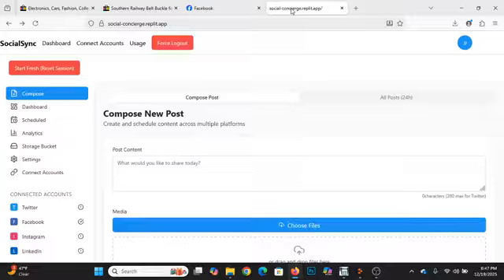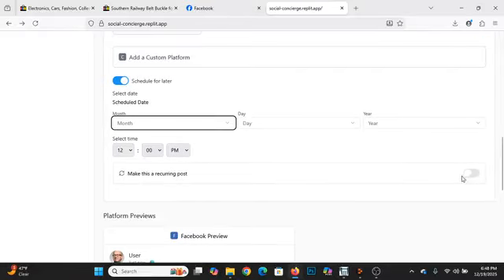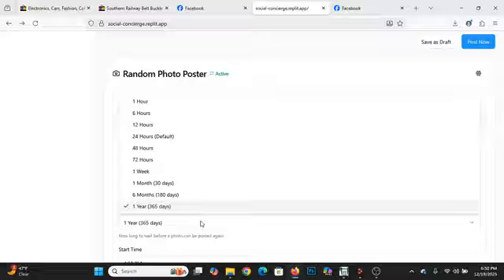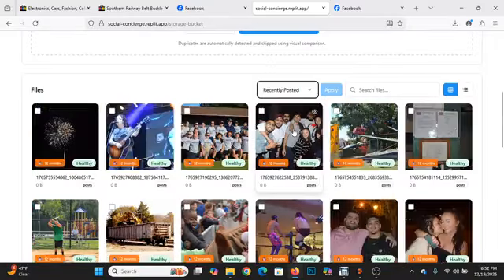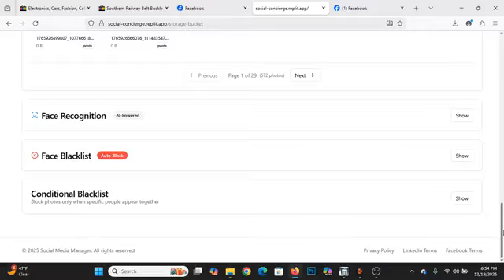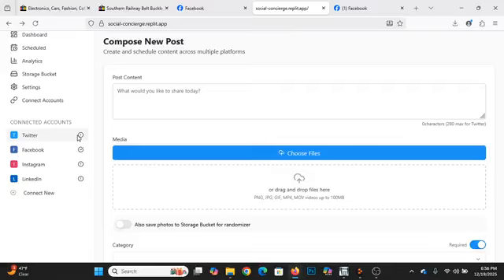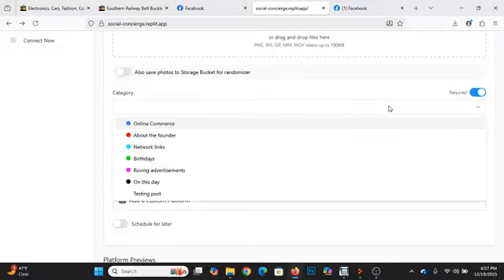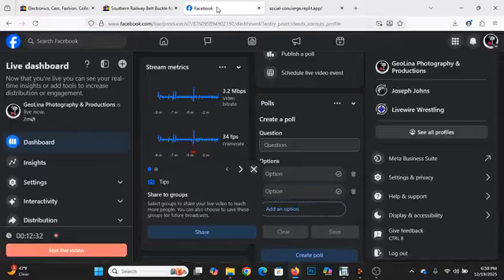A Walkthrough of my Social Concierge App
Here's a walkthough of my own social media scheduler. You've probably heard of apps like social bee which are great apps but they don't have features this one will have like a photo randomizer or the ability to set  scheduled post to reoccurring and never have to schedule them again!

Currently only functional on facebook but if anyone is interested in this app and helping me make it successful please let me know.